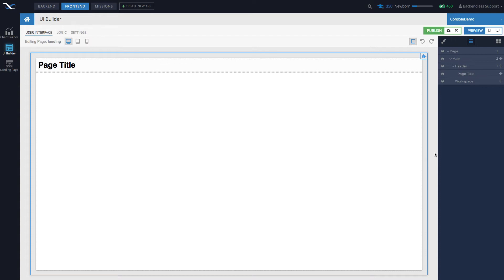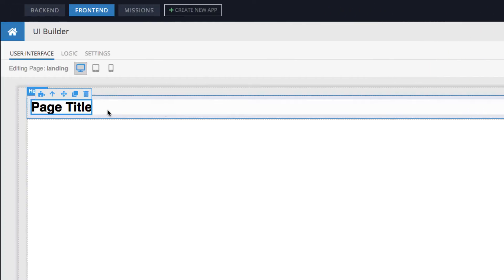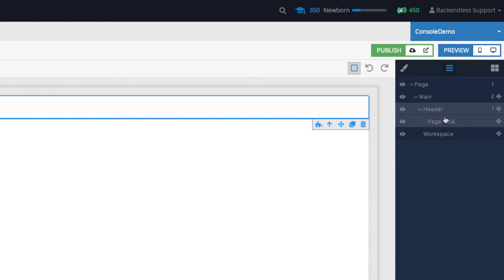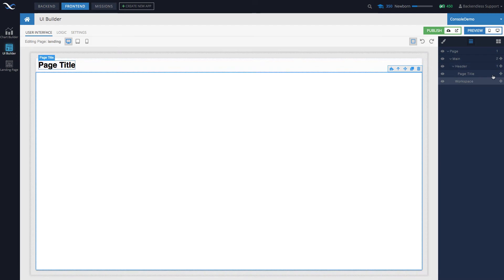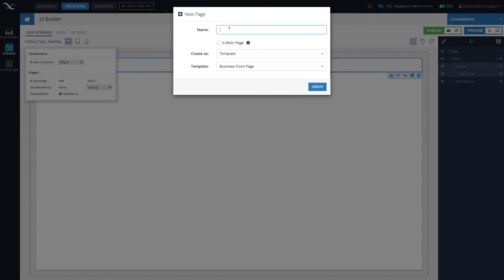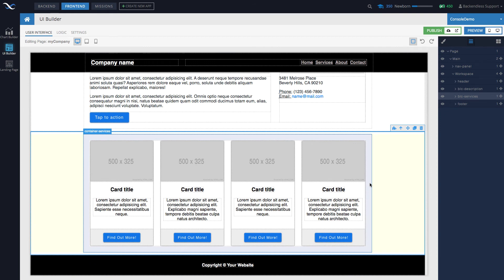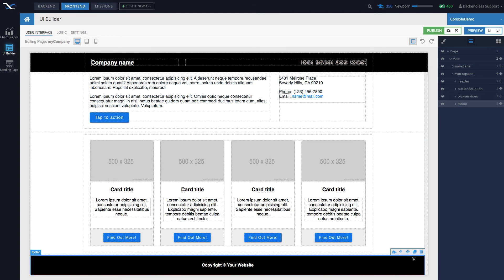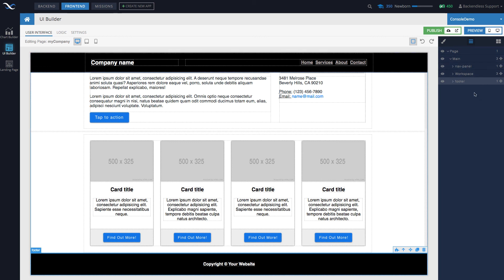Using the Component Tree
In this video, you will learn about the Component Tree element of the UI Builder system. The Component Tree is a visual representation of the hierarchy of all components added to a page. The hierarchy is displayed as a tree where each node that has children can be expanded/collapsed, where you can click on a tree node and it is selected on the page. Likewise, when you click on a component on the page, it is automatically selected in the tree. This becomes useful if you need to either locate a component or to see where it is located in the hierarchy.